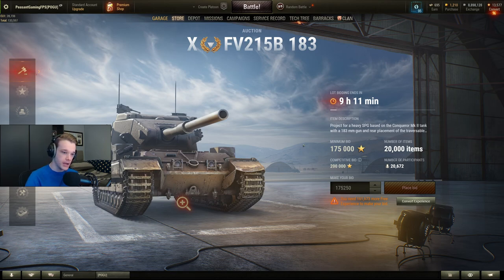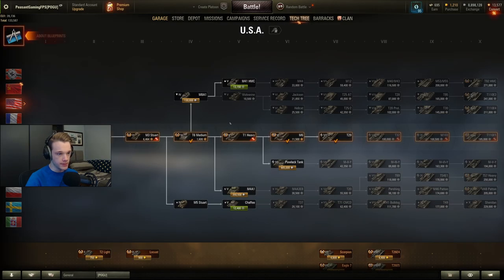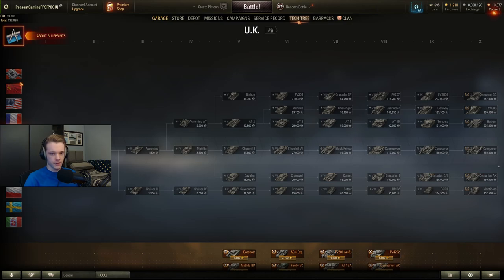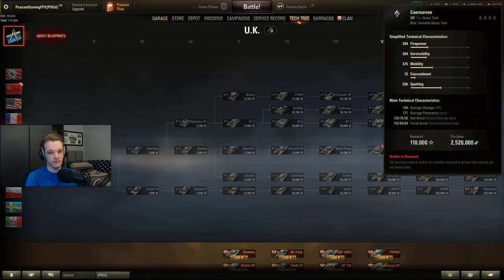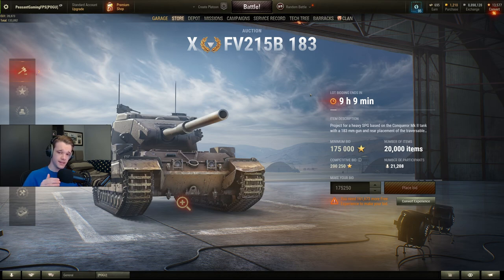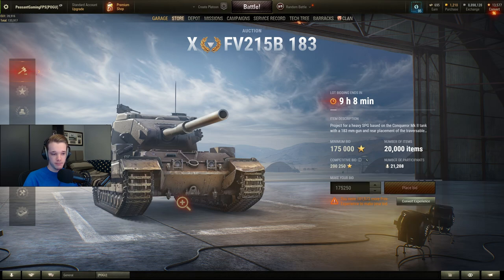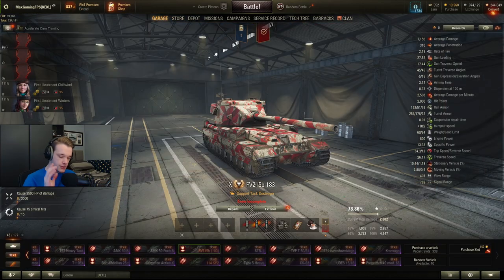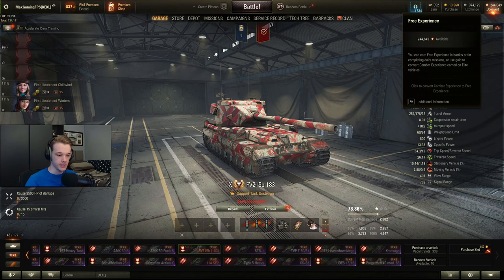WoT Auction 2023 Day 4: FV215b 183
The World of Tanks auction day 4 has bought us the FV125b 183 for free xp. If you can get this for less than 500K free XP then it's probably worth it, if you don't already have the FV4005!

🏛️ My WOT Clans:
EU region only.